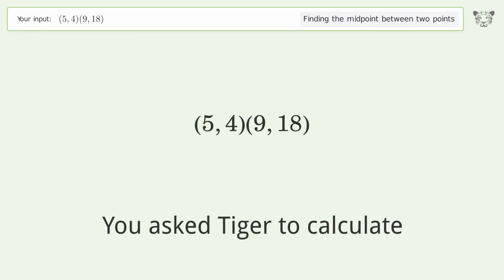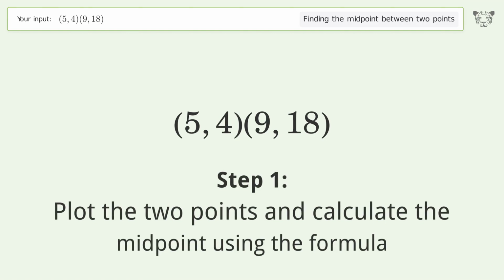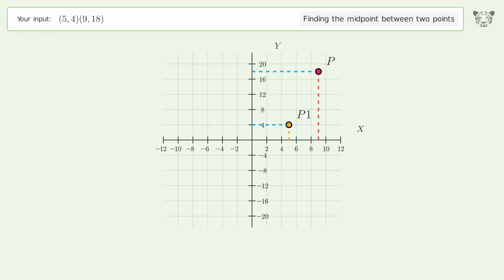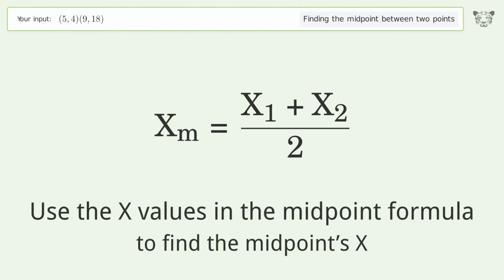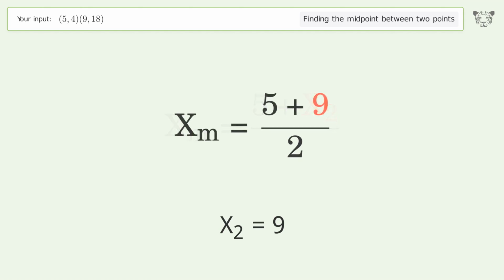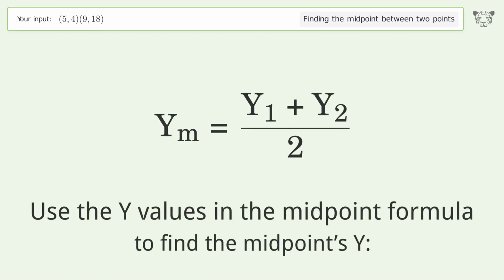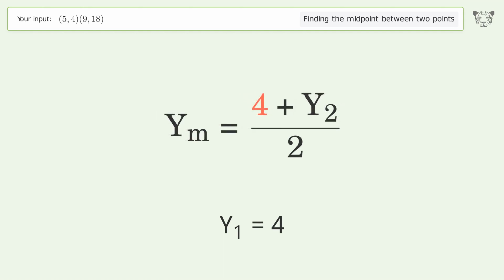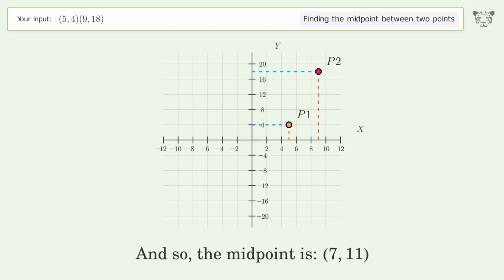Find the midpoint between two points p1 (5,4) and p2 (9,18): Step-by-Step Video Solution